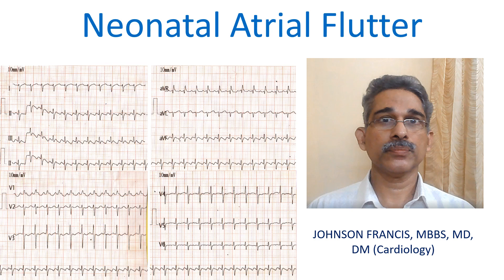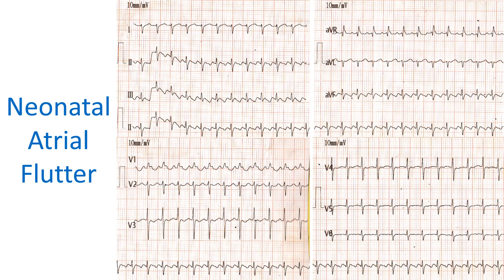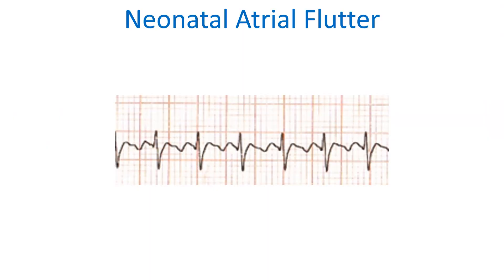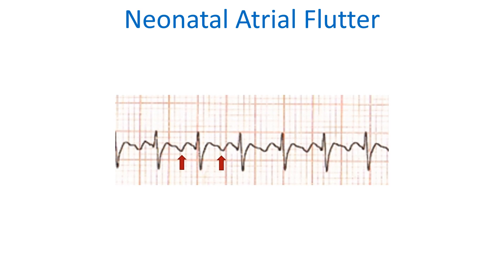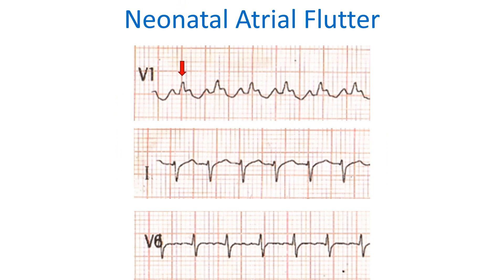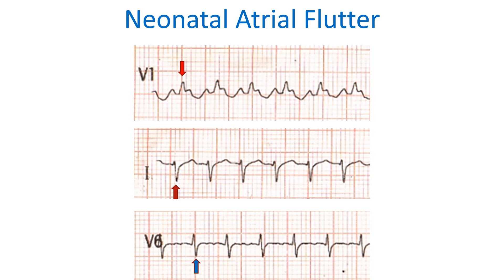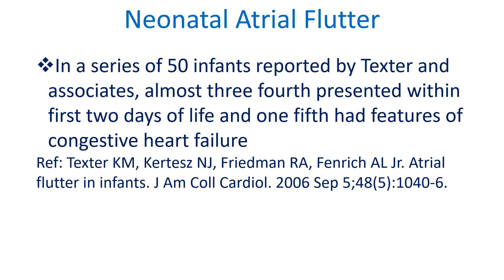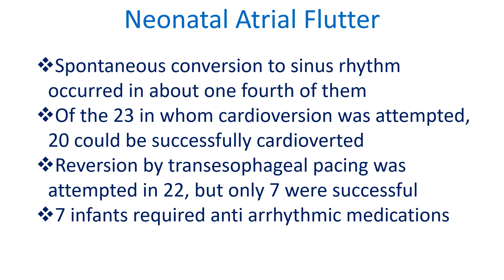Neonatal Atrial Flutter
Auto-translate subtitles available.

Neonatal atrial flutter is a rare arrhythmia of the newborn. Often the fast heart rate in the fetus is considered a sign of fetal distress.
In this ECG the ventricular rate is over 200 per minute. The ‘saw tooth’ shaped flutter waves are seen well in lead II rhythm strip.
The negative flutter waves suggest typical atrial flutter with counter-clockwise re-entry loop. There is one QRS complex for every two flutter waves. One flutter wave is hidden within the QRS, position marked by blue arrow. Hence the conduction ratio is 2:1, indicating atrial rate over 400 per minute.
Dominant R wave in V1, right axis deviation and clockwise rotation in the frontal plane QRS pattern are suggestive of neonatal ECG pattern. The atrial and ventricular rates are faster than the usual flutter rates in the adult, which is typically an atrial rate of 300 per minute and ventricular rate of 150 per minute in case of 2:1 conduction.
In a series of 50 infants reported by Texter and associates, almost three fourth presented within first two days of life and one fifth had features of congestive heart failure.
Spontaneous conversion to sinus rhythm occurred in about one fourth of them. Of the 23 in whom cardioversion was attempted, 20 could be successfully cardioverted. Reversion by transesophageal pacing was attempted in 22, but only 7 were successful. 7 infants required anti arrhythmic medications.